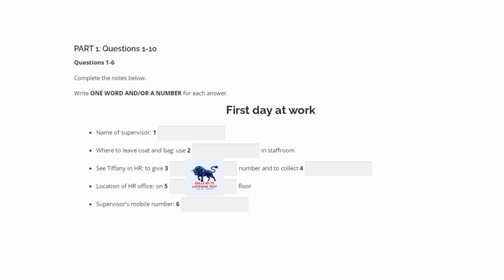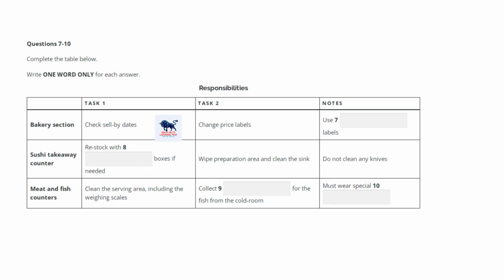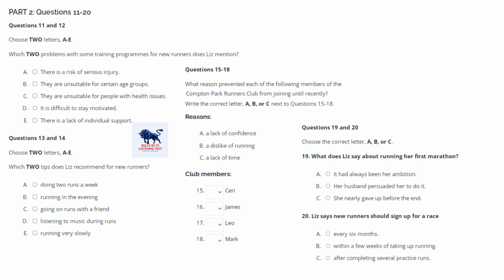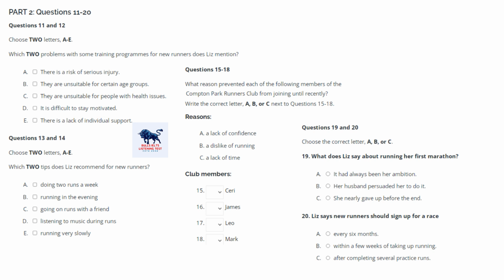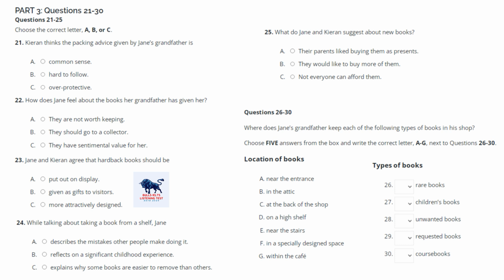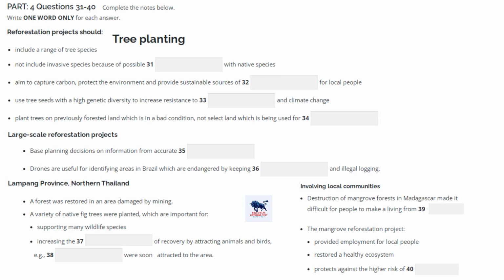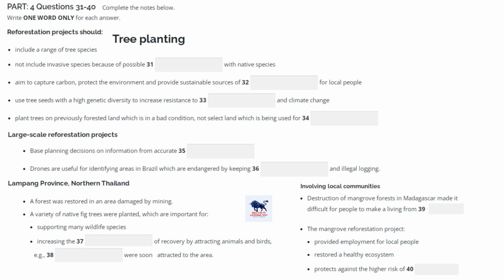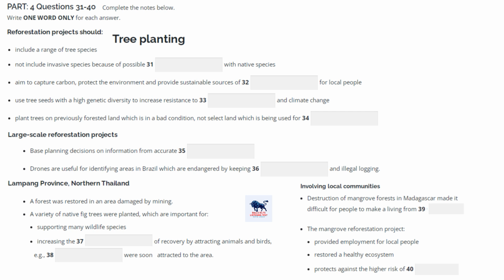Cambridge IELTS 19 - IELTS Listening Practice Test 4 With Answers - 07.12.2024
Cambridge IELTS Test 19 - IELTS Listening Practice Test 4, 2024 With Answers - 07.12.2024
BULLS IELTS Listening Test for IELTS Candidate where you will do some of the best Listening test's to improve your Ielts skills :- You will be given time to read through the questions before you listen.  You will hear each recording of the Listening test only once.

Thanks

In the actual test you will be given the following instructions:

Do not open this question paper until you are told to do so write your name and candidate number in the spaces at the top of this page listen to the instructions for each part of the paper carefully answer all the questions.

while you are listening, write your answers on the question paper you will have 10 minutes at the end of the test to copy your answers onto the separate answer sheet; use a pencil.